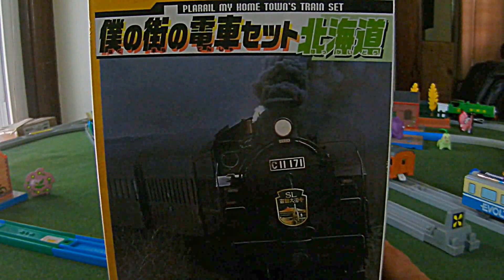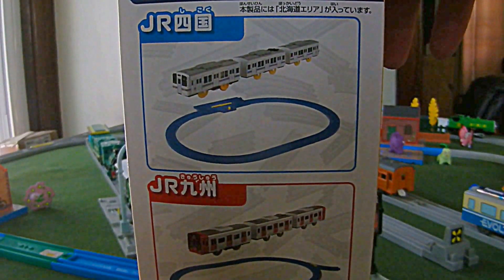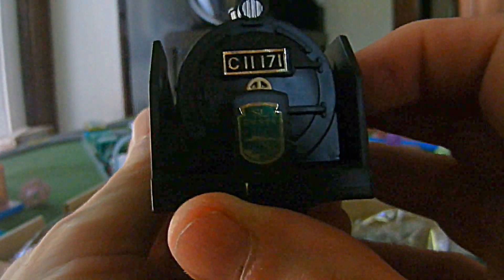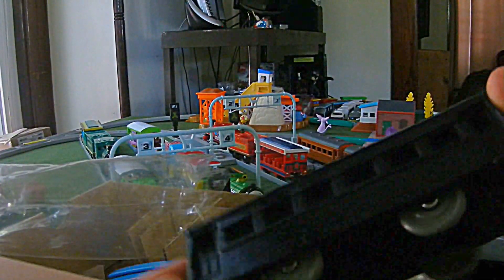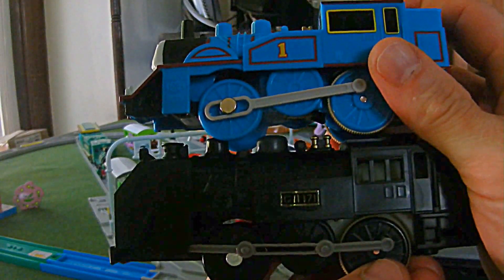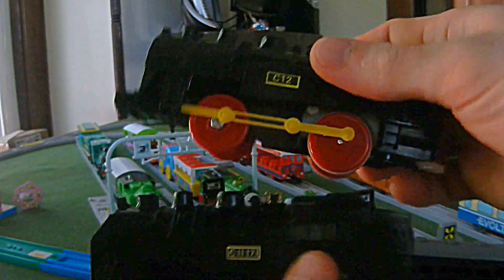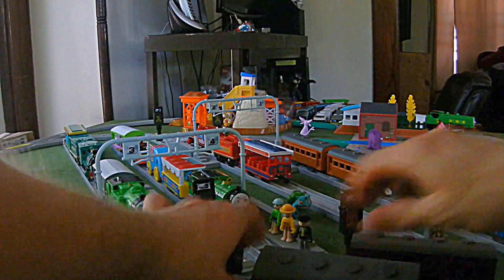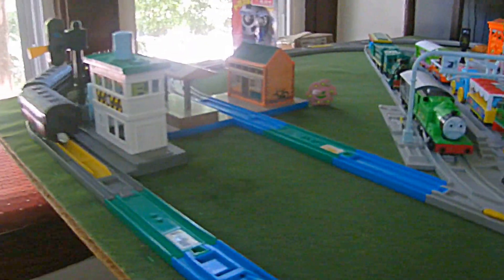Tomy Plarail JR C 11 171 SL Onumagou My Home Town's Train Set Unboxing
Unboxing and comparison to Thomas C 11 Oigawa  and Tomy C 12